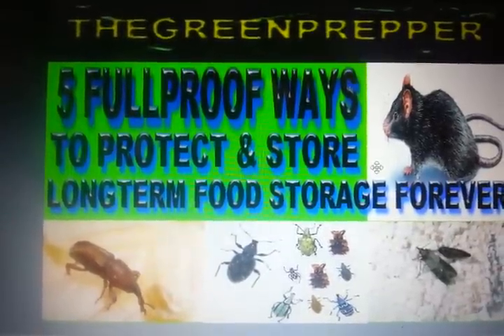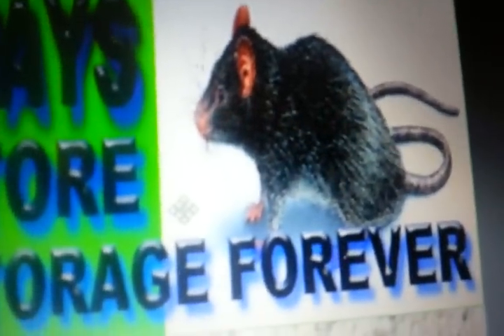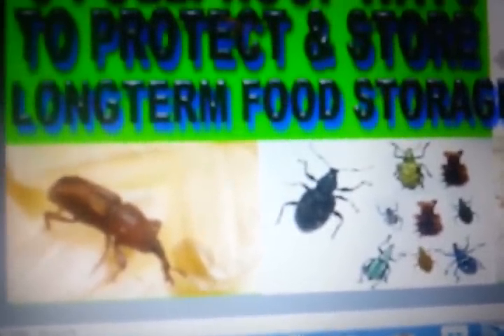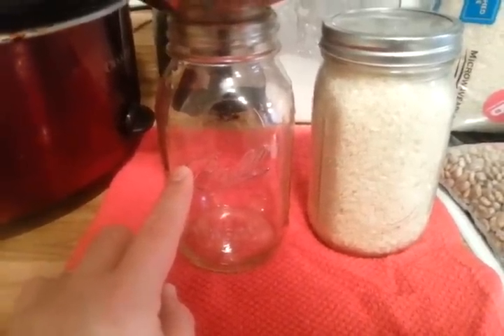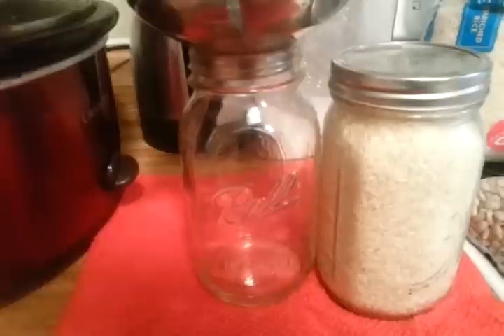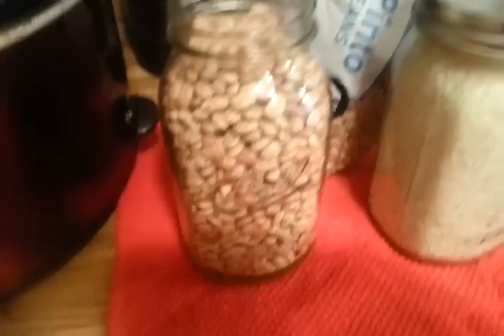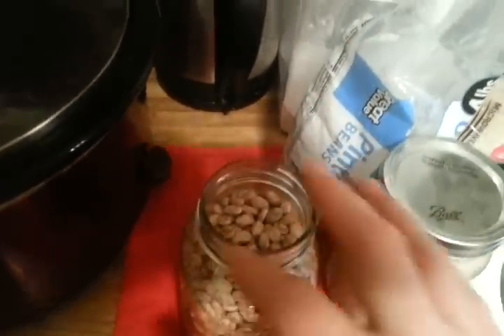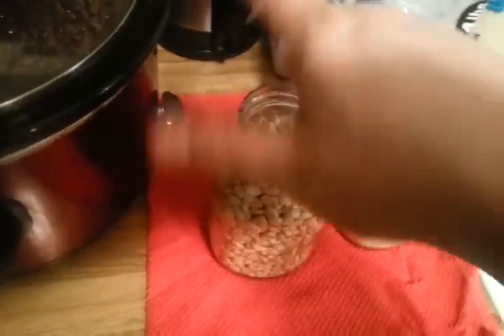5 FULLPROOF WAYS TO PROTECT & STORE LONGTERM FOOD STORAGE FOREVER ( DOOMSDAY PREPPERS SHTF WROL )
5 FULLPROOF WAYS TO PROTECT & STORE LONGTERM FOOD STORAGE FOREVER ( DOOMSDAY PREPPERS SHTF WROL SURVIVAL INFO )